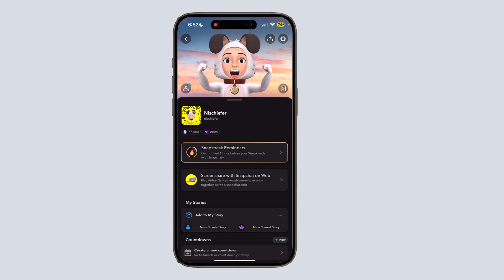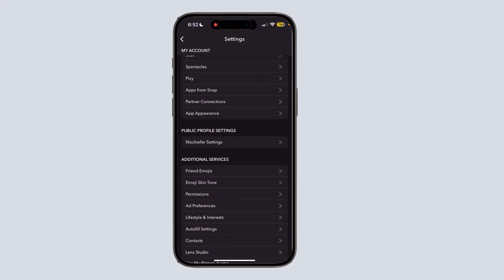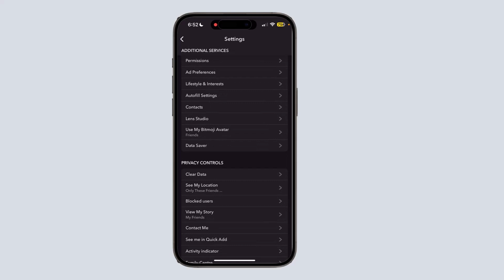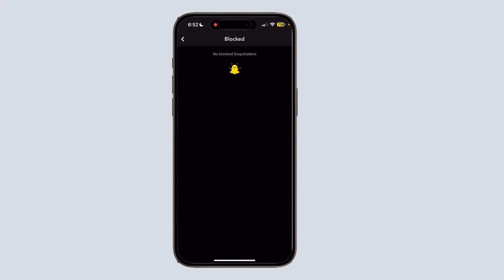How to unblock people on Snapchat!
This video guides you in an easy step-by-step process to unblock people in Snapchat!

Chapters / Timestamps
0:00 Intro
0:07 Explanation
1:00 Conclusion